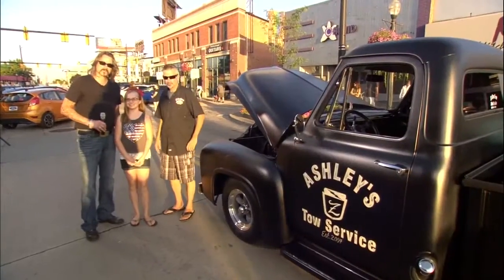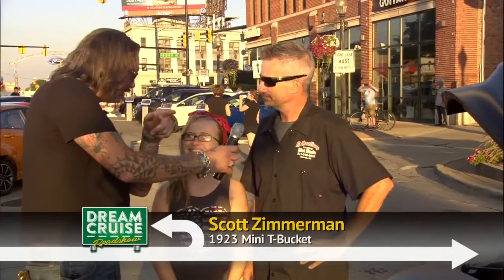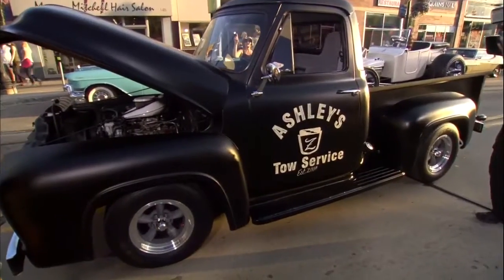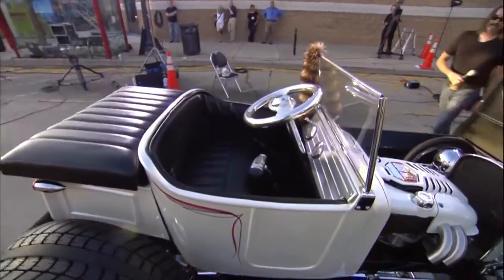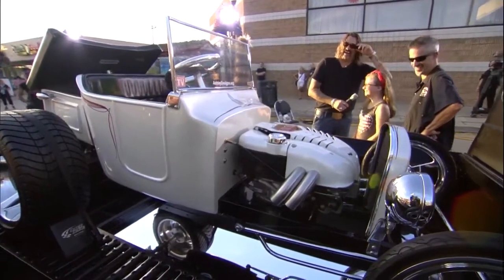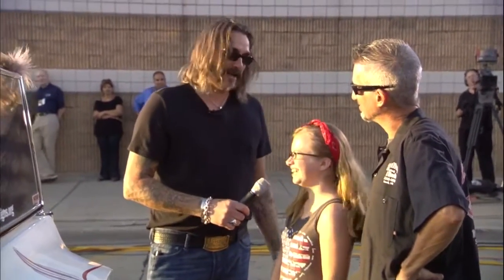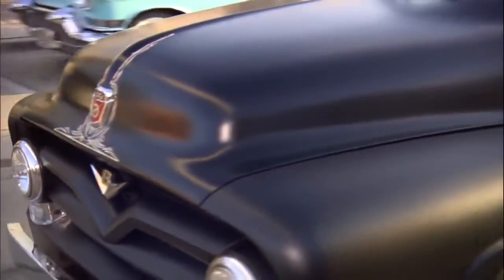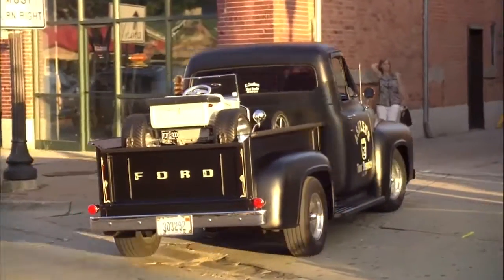Ashley's 1923 Mini T-Bucket | Dream Cruise Roadshow 2016